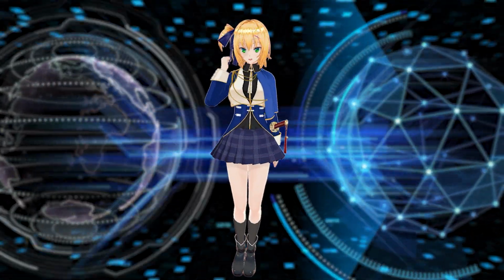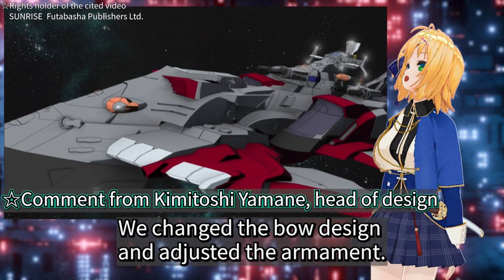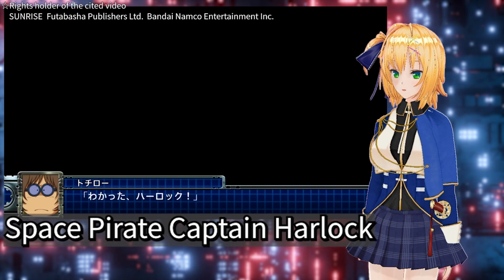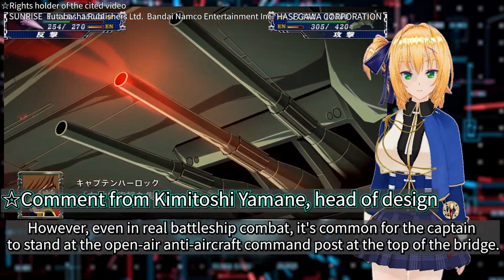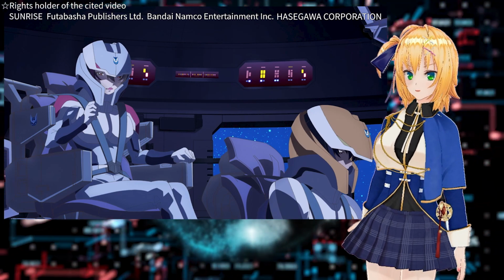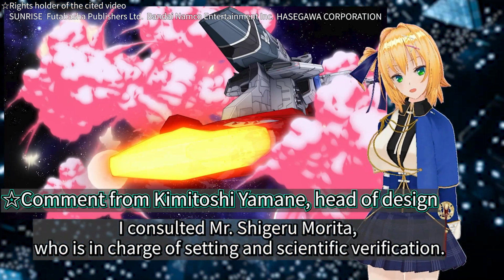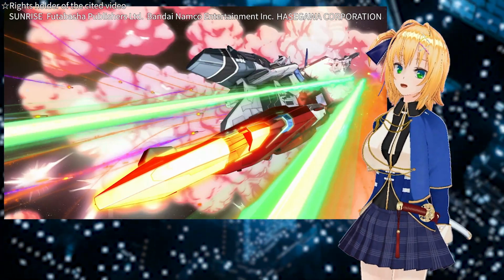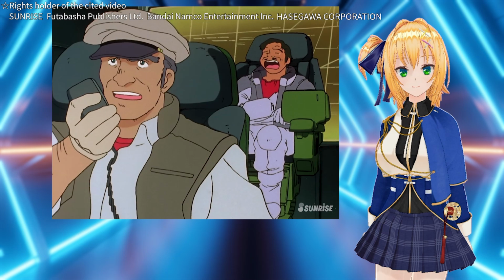The designer reveals the secrets of the Battleship Millennium. Weapon Secrets.【SEED FREEDOM】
00:00 Opning
01:13 Minerva 3?
05:02 Design Features
08:30 Gouten-轟天-
11:47 Differences between regular and irregular armies

MOBILE SUIT GUNDAM SEED FREEDOM
Futabasha Publishers Ltd.
MOBILE SUIT V GUNDAM
MOBILE SUIT GUNDAM Char's Counterattack
MOBILE SUIT GUNDAM SEED DESTINY
Super Robot Wars  series
HASEGAWA CORPORATION